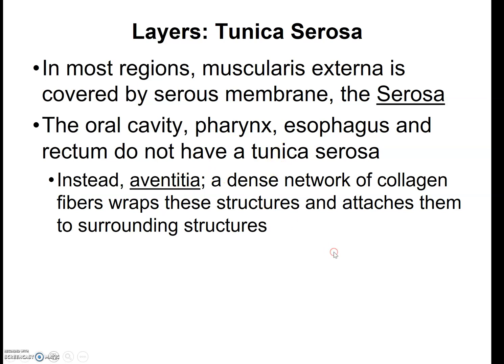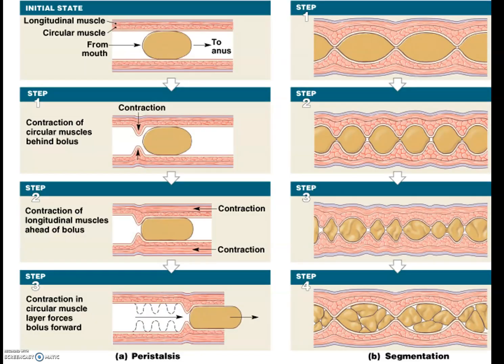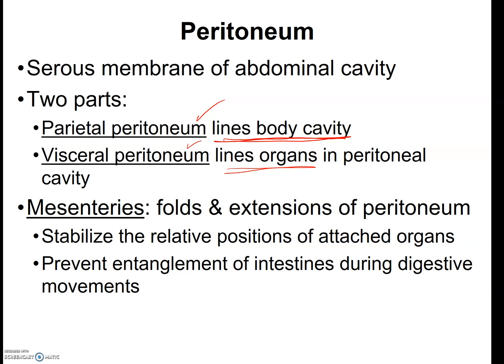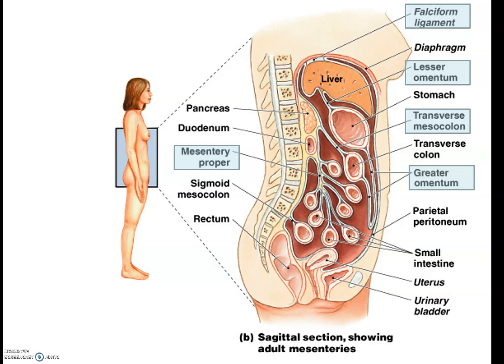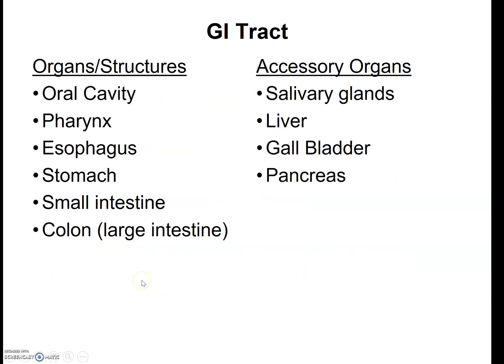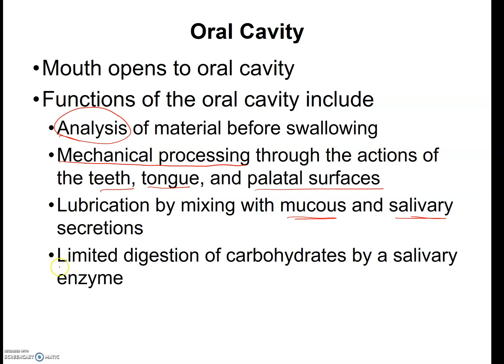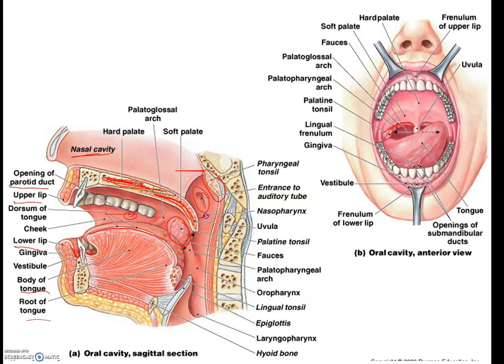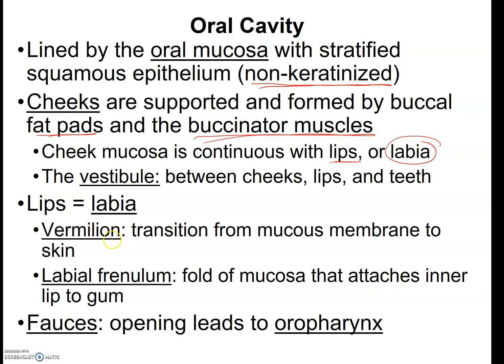Digestive System Pt 2